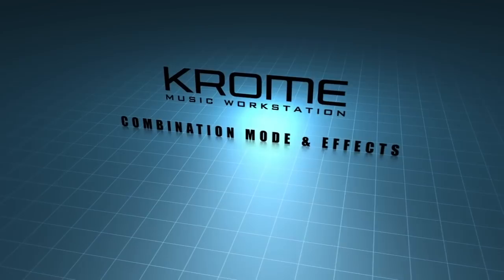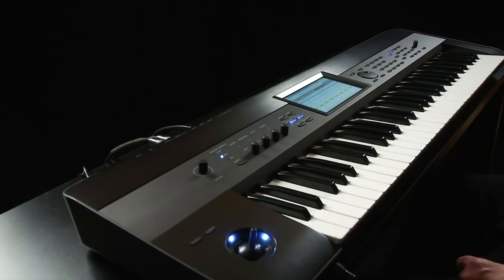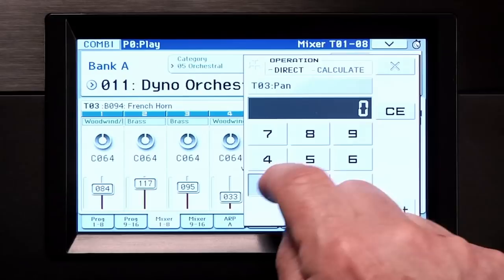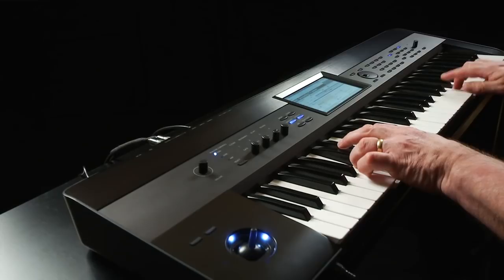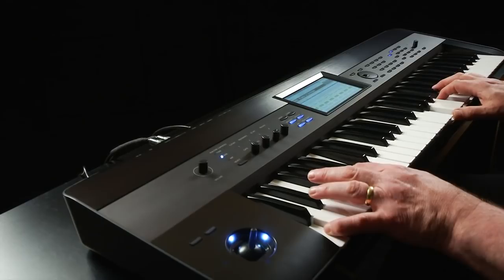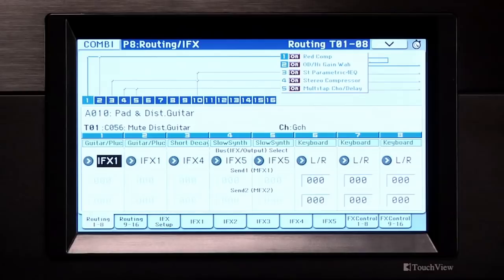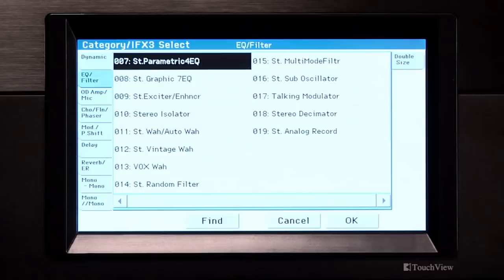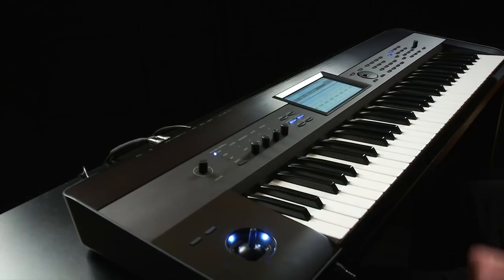Korg Krome Video Manual -- Part 3: Combination Mode & Effects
Looking to learn more about the Korg Krome Music Workstation? Look no further than the Krome Video Manual! In Part 3 we introduce you to Krome's Combination mode and powerful effects.  Learn how to select your sounds, play with powerful arpeggios, route your effects and much more.